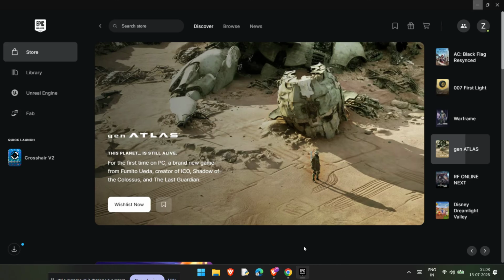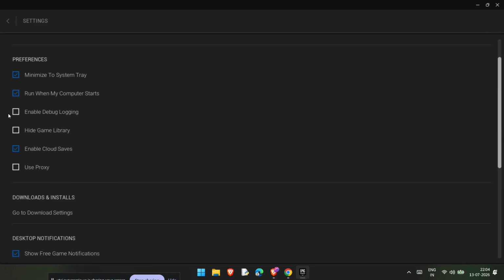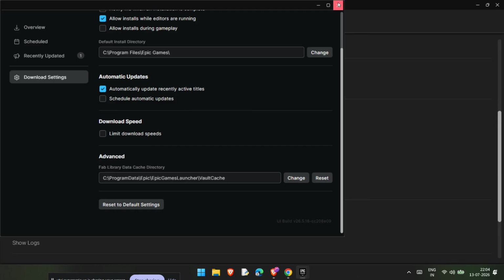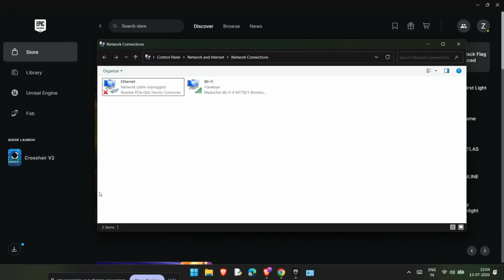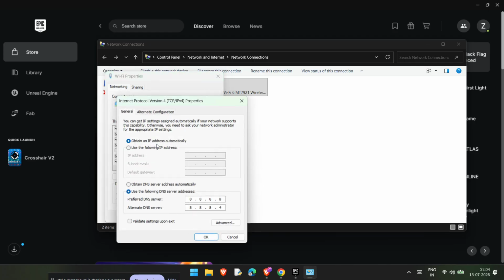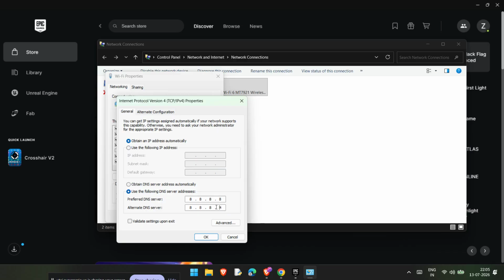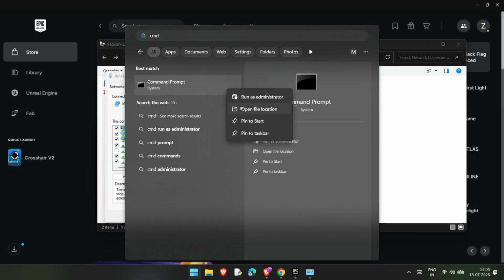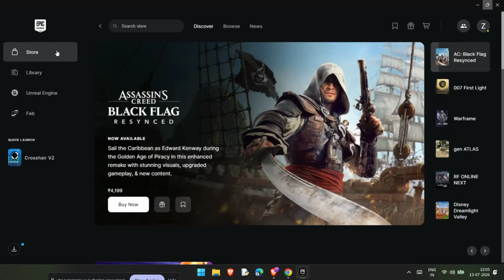How To Fix Slow Download Speed On Epic Games Launcher (Step By Step Guide)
Learn how to fix slow download speed on Epic Games Launcher with simple settings changes, DNS updates, and a quick DNS cache flush.
This step-by-step guide helps improve download performance and remove common network issues slowing Epic Games Launcher.

🕚Timestamps:
0:00 Intro
0:23 Check Epic Games Launcher Download Settings
1:03 Open Network Connections With ncpa.cpl
1:29 Change DNS Server Addresses
2:09 Flush DNS In Command Prompt
2:37 Final Test And Outro

✍️What You'll Learn In This Video:
• How To Turn Off Download Speed Limits In Epic Games Launcher
• How To Open Network Connections Using Ncpa.Cpl
• How To Change DNS Settings For Faster Downloads
• How To Use Google DNS On Windows
• How To Flush DNS Cache With Command Prompt
• How To Improve Epic Games Launcher Download Speed

💡Pro Tips:
• Restart Epic Games Launcher after making all changes for the best results.
• If speeds are still slow, pause and resume the download once after relaunching.
• Use Ethernet instead of Wi-Fi for a more stable download connection.
• Close background apps that may be using bandwidth while downloading.
• Make sure Windows network drivers are up to date for better performance.